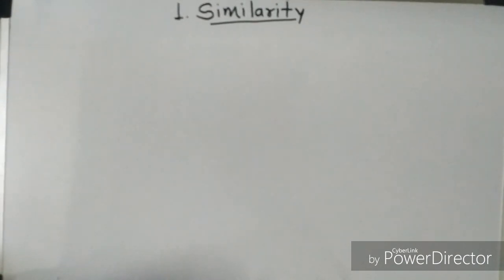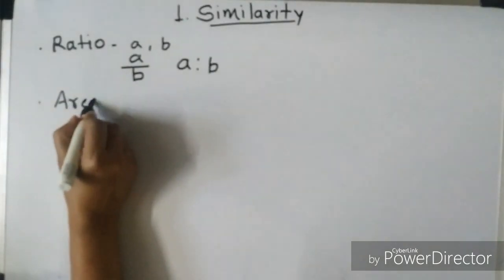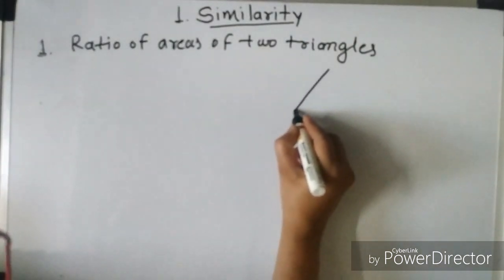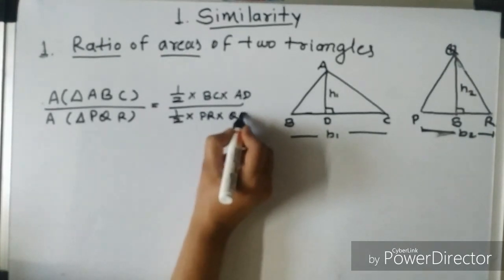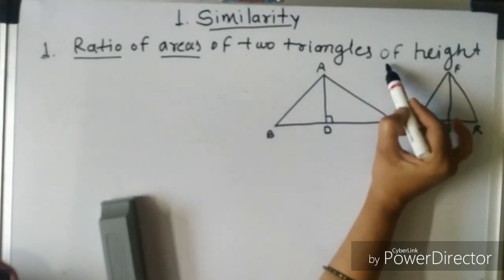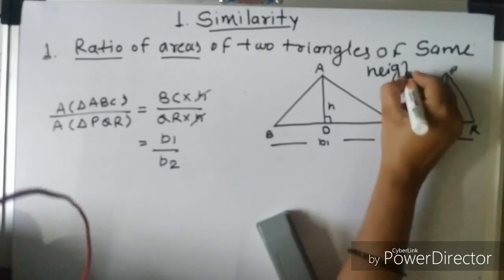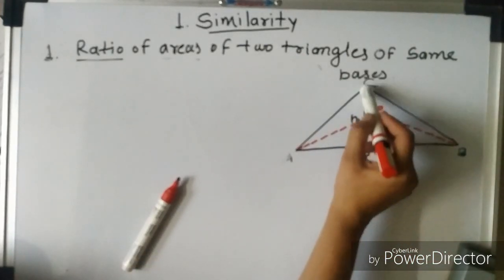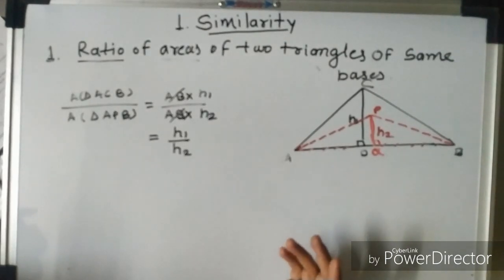Similarity Class 10th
Similarity Class 10th Chapter First   for  semi English medium